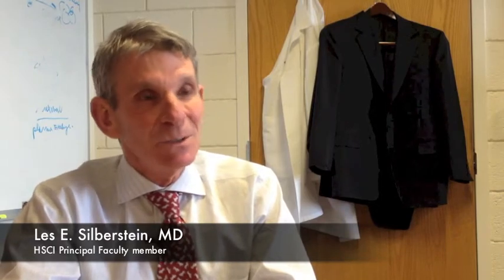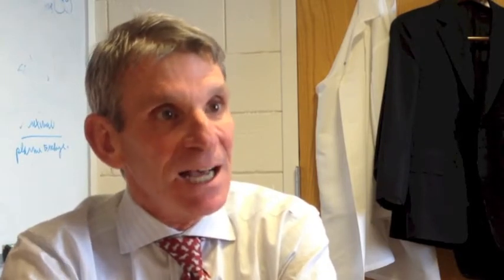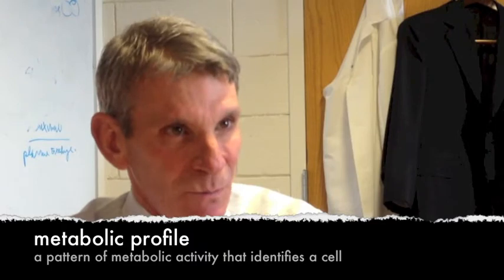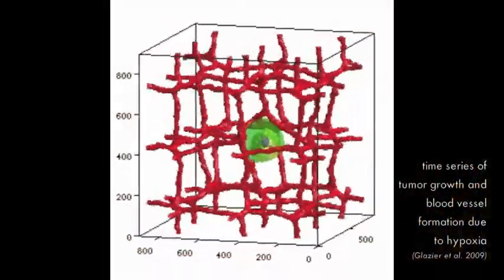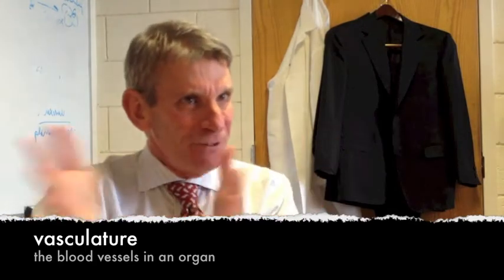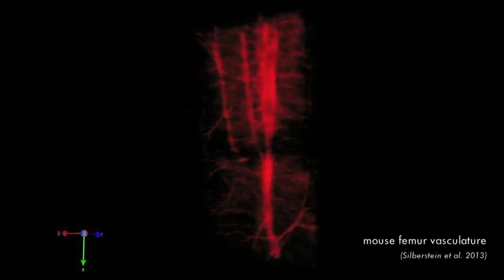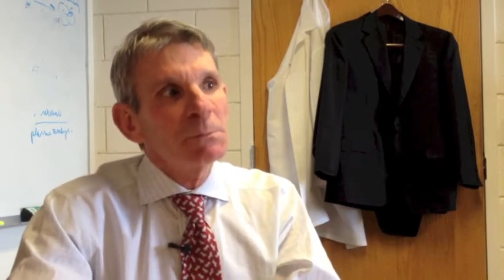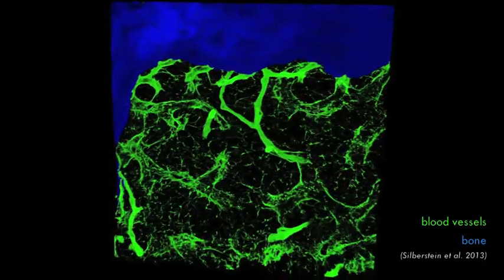A Different View on Bone Marrow Stem Cells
HSCI Principal Faculty member Les E. Silberstein, MD, details how new imaging technologies allowed his laboratory to discover that bone marrow stem cells are located near blood vessels, but function as if they are not receiving oxygen from the blood. These findings could mean that self-sustained low oxygen levels help control stem cell division.

Nombela-Arrieta C, Pivarnik G, Winkel B, Canty KJ, Harley B, Mahoney JE, Park SY, Lu J, Protopopov A, Silverstein LE. Quantitative imaging of haematopoietic stem and progenitor cell localization and hypoxic status in the bone marrow microenvironment. Nature Cell Biology, 2013 Apr 28;15: 533--543. doi:10.1038/ncb2730.